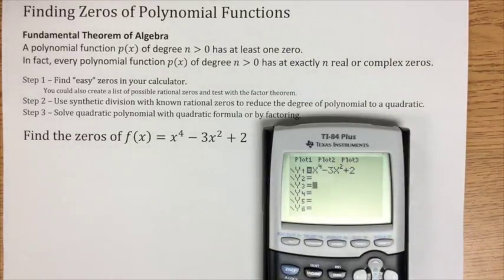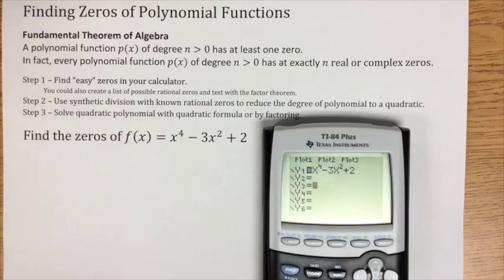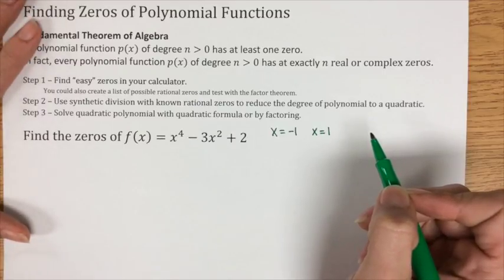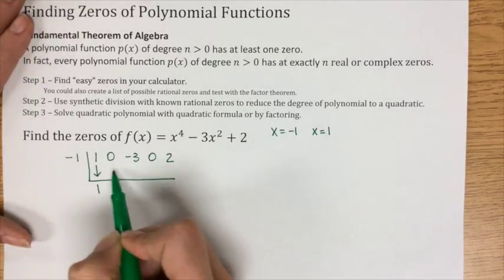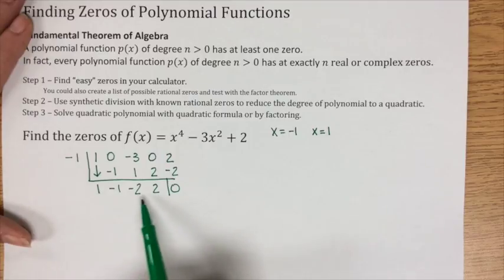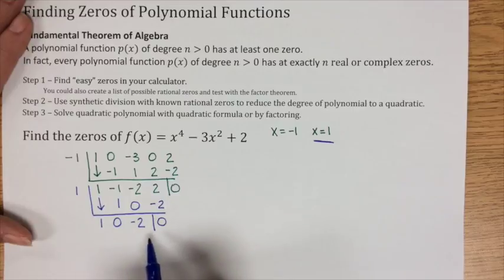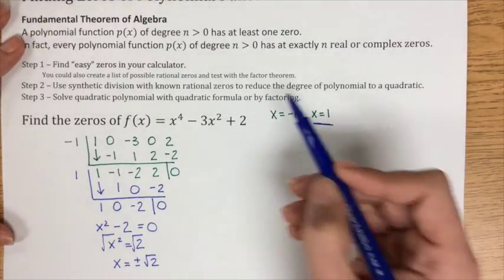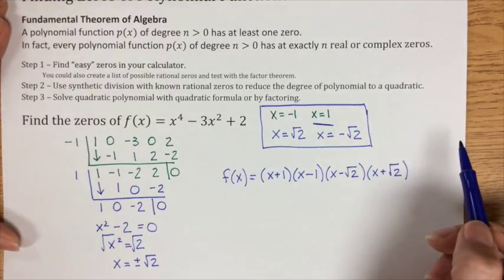Zeros of Polynomials Example 1.mp4